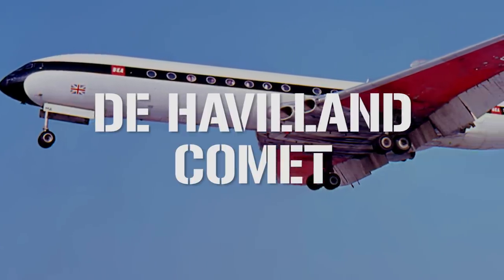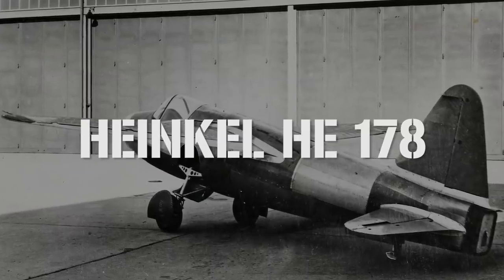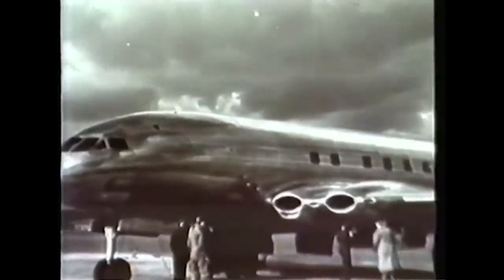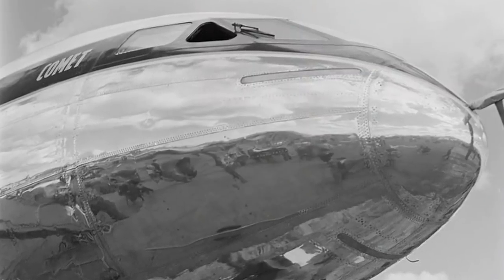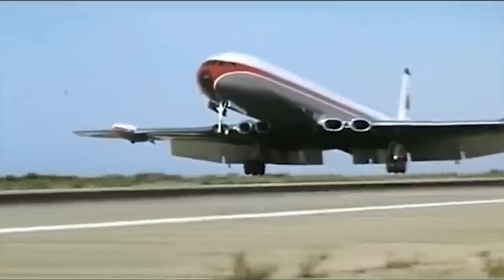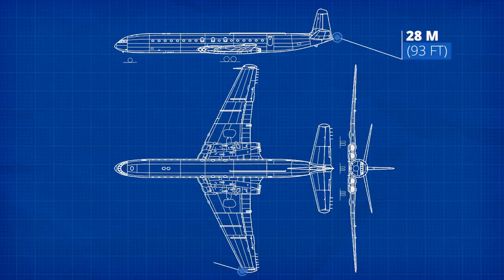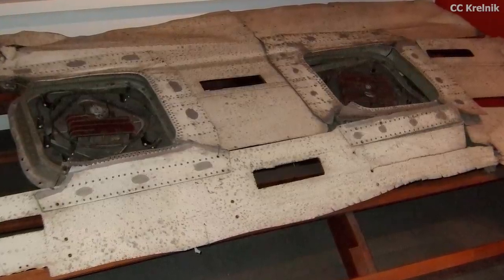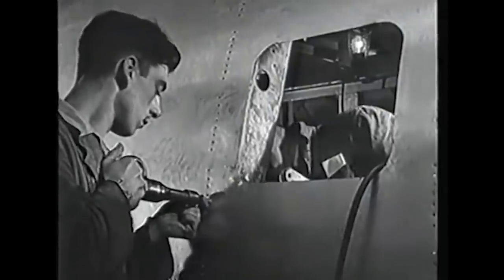The DeHaviland Comet: The First Passenger Jet